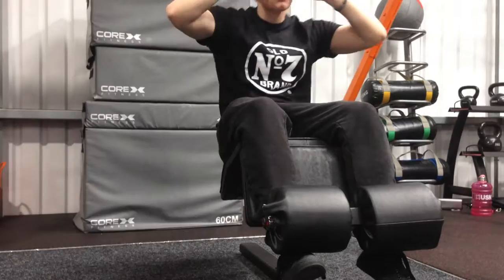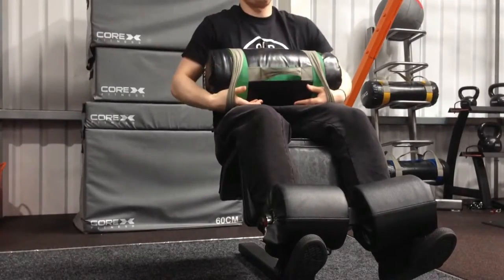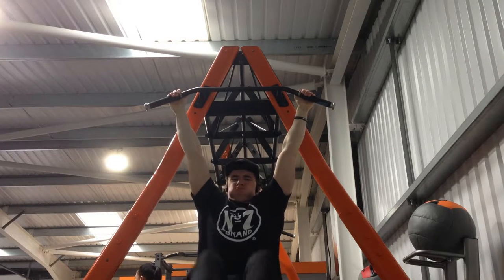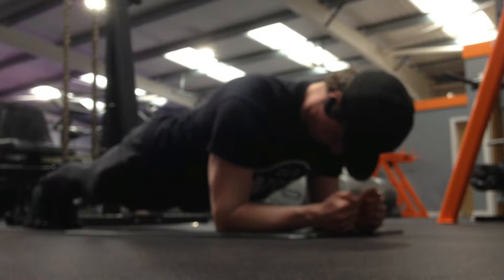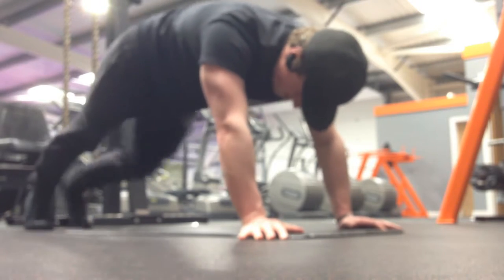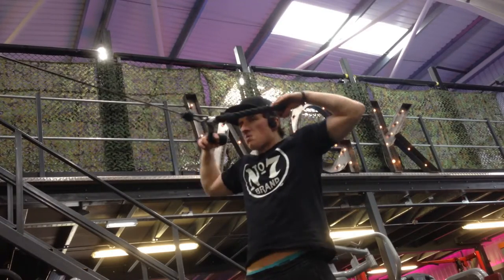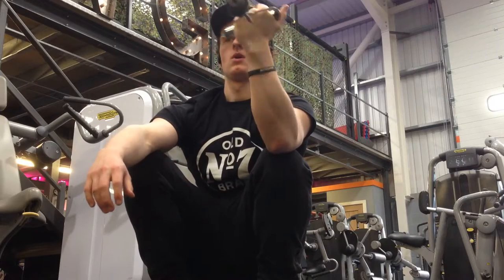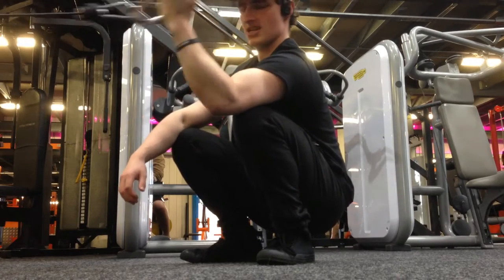Arms Everyday Day 29 | My Full Ab Workout Routine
Arms Everyday Day 29. Here we have my full ab workout routine.  followed with some rear posture work and of course not forgetting the biceps at the end